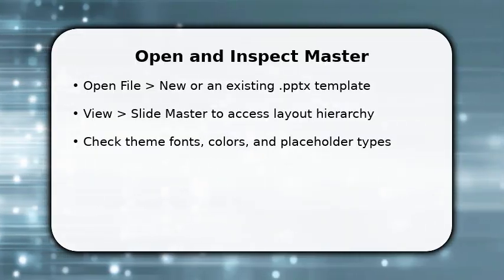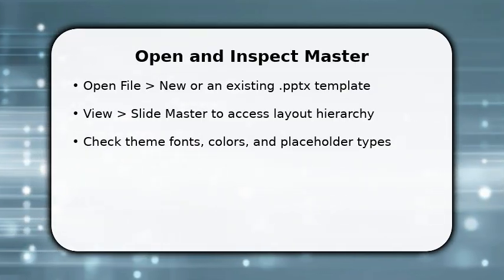How to Edit a Powerpoint Template - Step by Step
Learn the step-by extricate editing a PowerPoint template to enhance your presentations. This video guide covers essential techniques for modifying slide layout, adding custom animations and transitions, as well as tips on design consistency.

PowerPoint, editing templates, slide layout, custom animations, transitions, design consistency, presentation enhancement